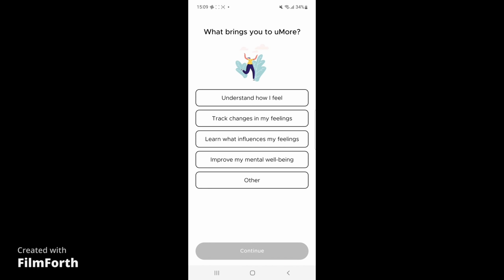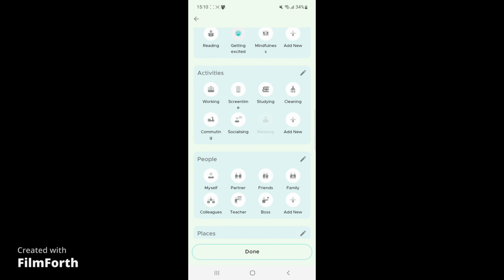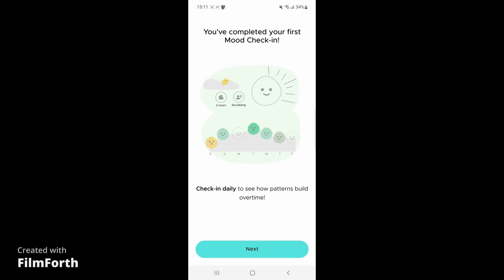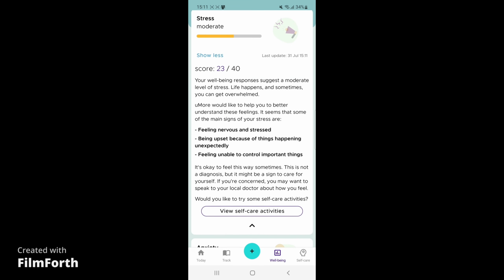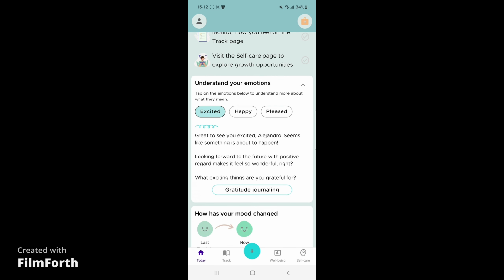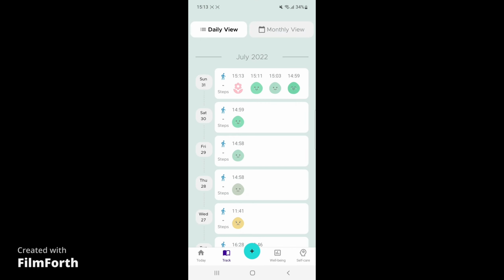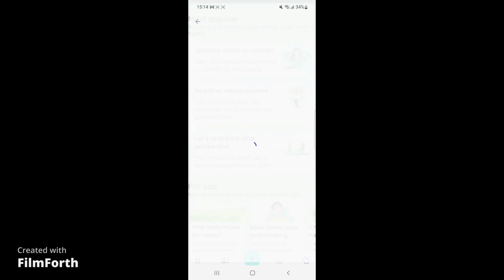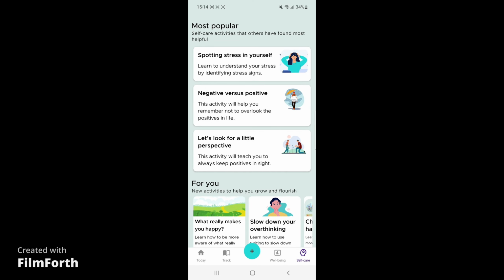uMore Live Product Demo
uMore Product Demo

uMore is an AI-tracker that helps build habits, change behaviours and share progress.

We understand that mental health changes gradually, and it's difficult to pinpoint what triggers downturns, thus making it hard for users to control their stress and anxiety. uMore is a mental health mobile tracker that helps users identify their thinking traps. The app achieves this by first learning about the user and providing a baseline measurement of where they are today. Based on the user's responses, uMore will make recommendations on what behaviours the user should focus on, such as stress, anxiety, happiness or even sleep quality. Over time users will see gradual changes and be able to monitor how they progress. Finally, with repeated practice, users build neural pathways and start to change behaviours.